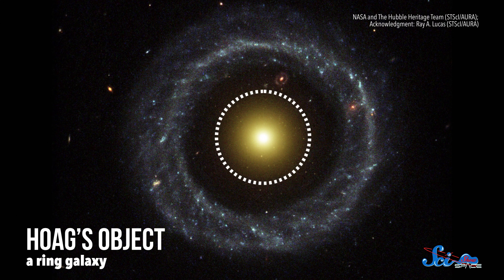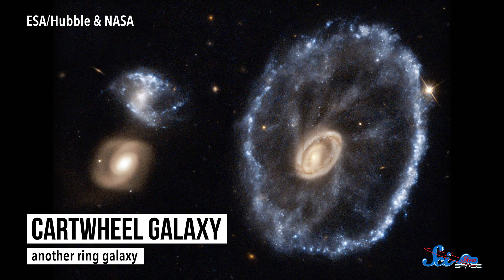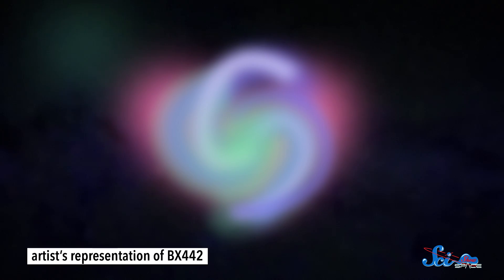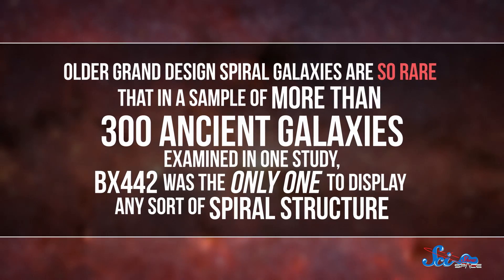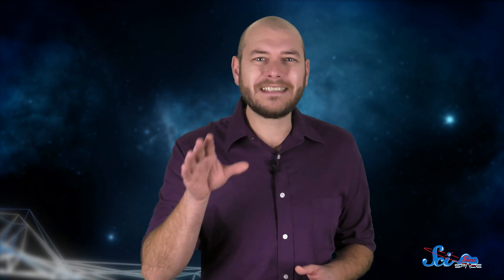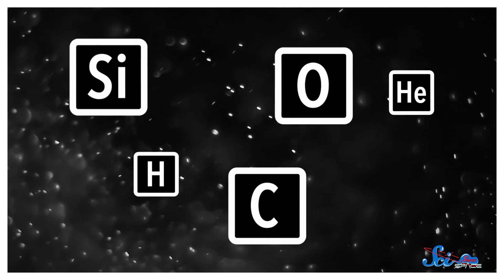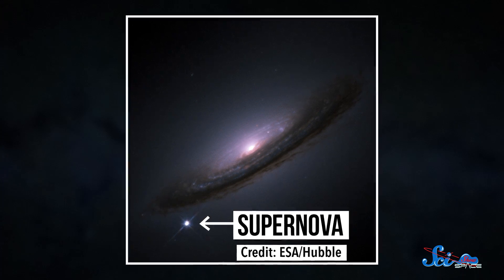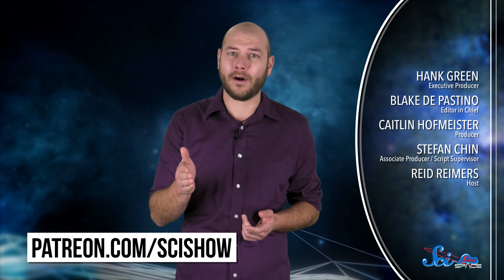3 Galaxies That Shouldn't Exist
The universe is a big place full of galaxies that we've only begun to study. SciShow Space presents 3 of the strangest ones we've found so far.